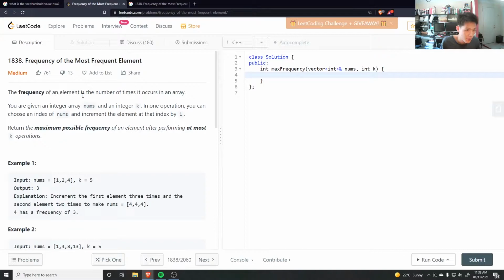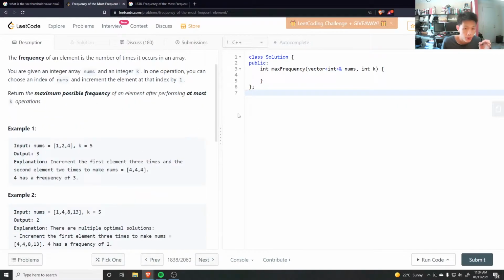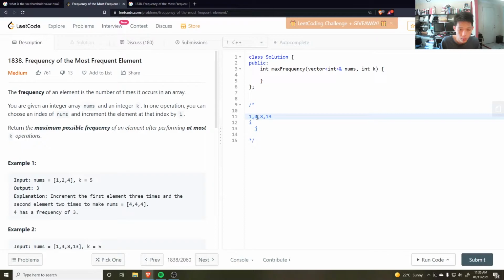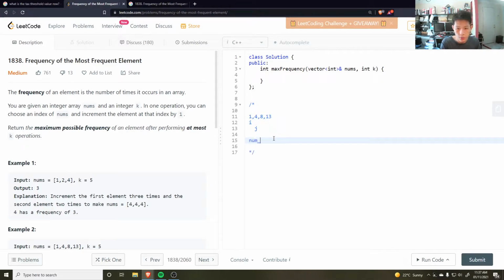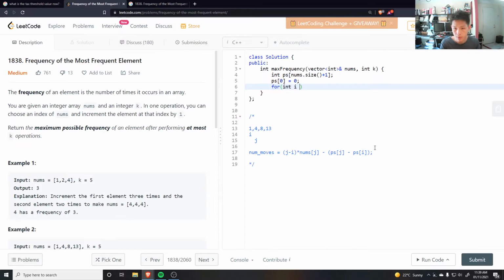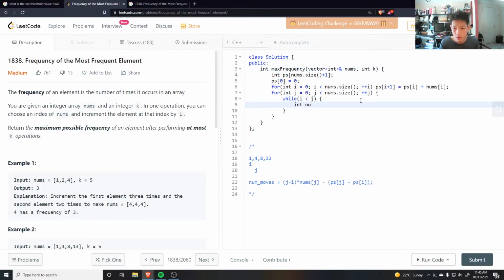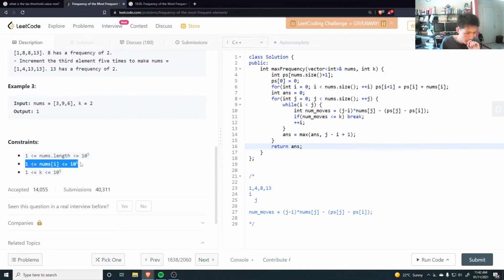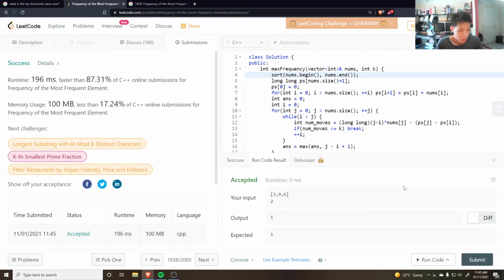1838. Frequency of the Most Frequent Element - Daily Leetcode (Day 55)